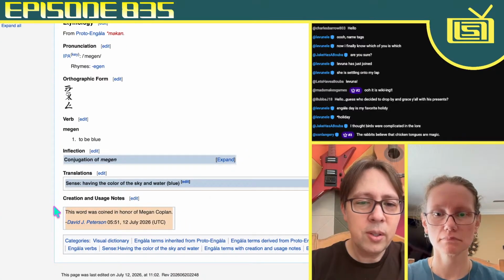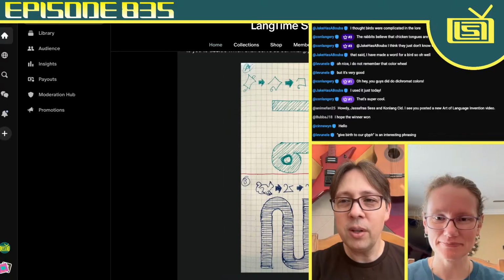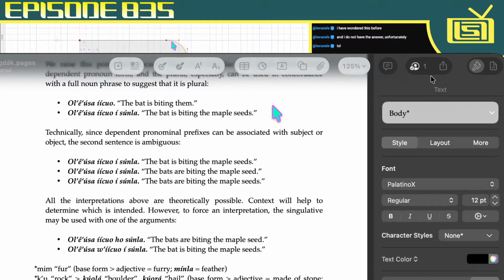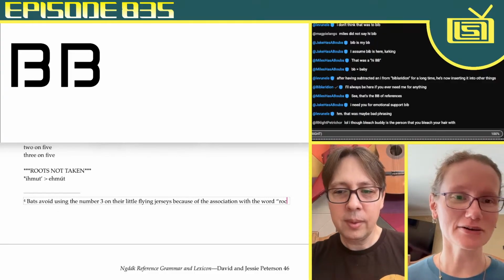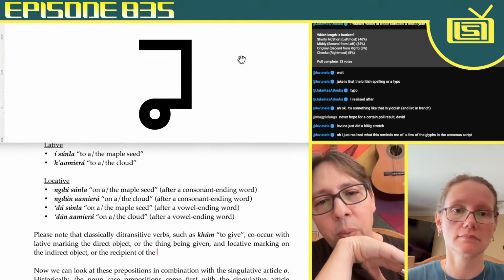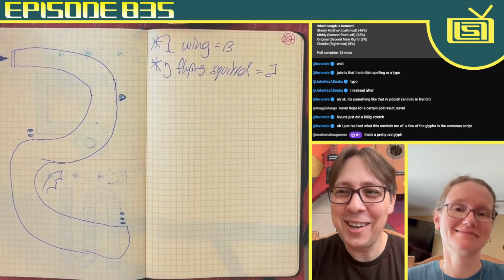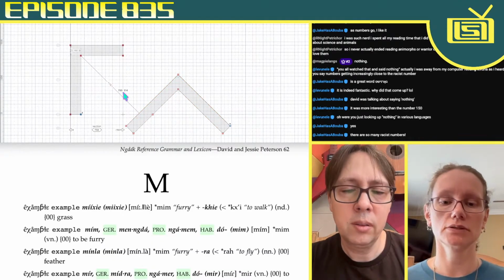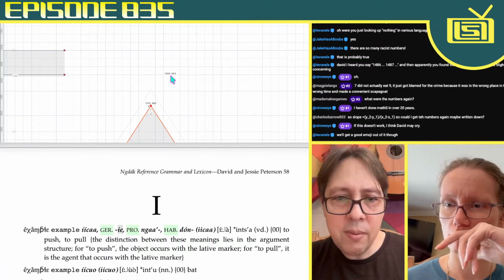LangTime Studio, Episode 835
Season 8, Episode 35 of LangTime Studio, where we create a language live on our stream. In this episode we continued work on our orthography. Math was done. Mistakes were made.